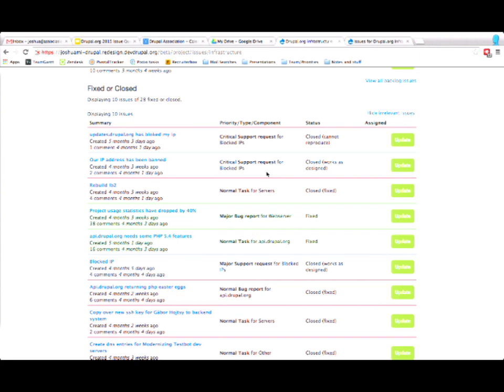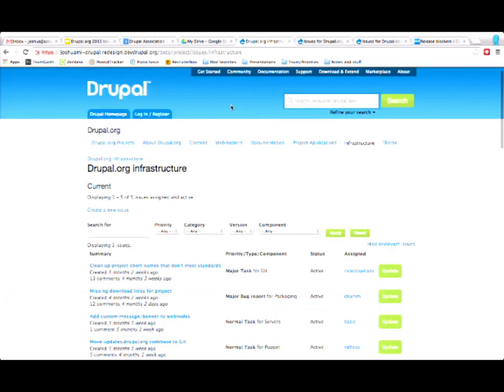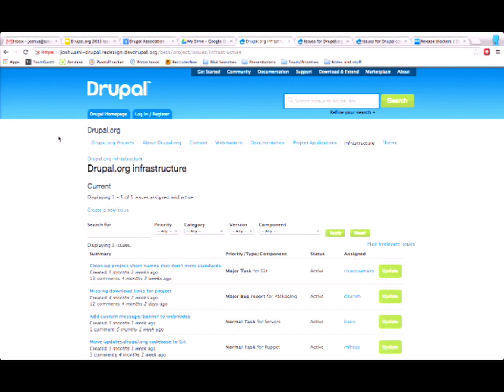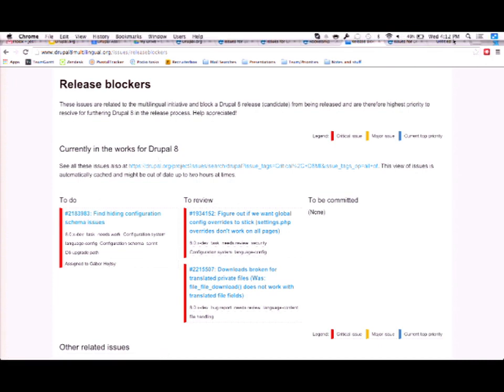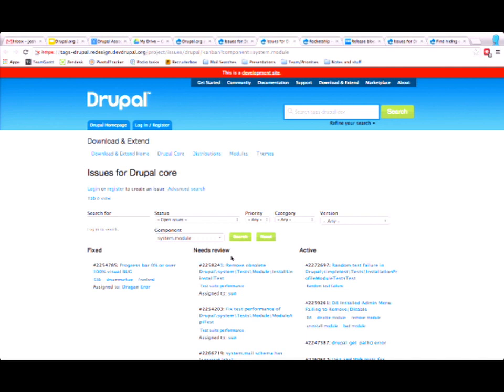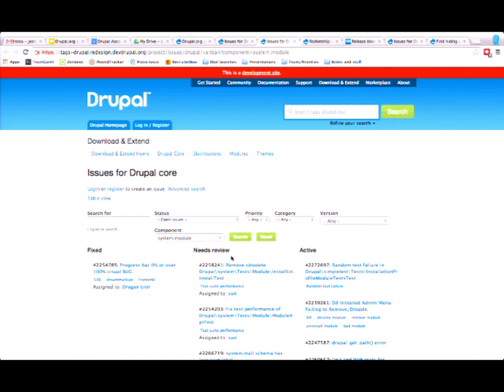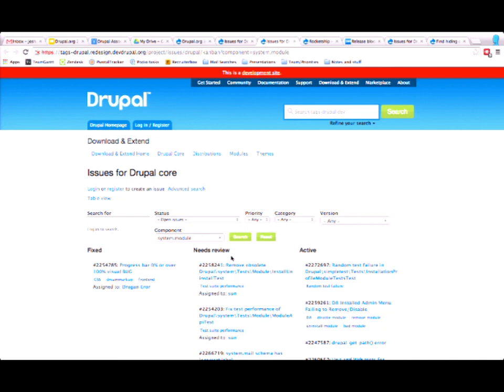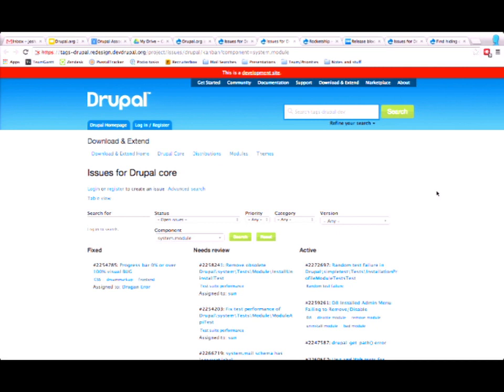DrupalCon Amsterdam 2014: Making the Issue Queue a Better Medium for Resolving Issues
Speakers: rzilouc2

Did you know that half of the issues in the Drupal issue queue remain unresolved for a long period of time? This can cause loss of community investment, missed opportunities for enhancing Drupal, and experienced members to leave the community. One of the reasons that the Drupal community deals with a huge number of unresolved issues is that the Issue Queue interface does not afford strategies for resolving issues.

The mechanics of participating in a discussion through the issue queue is relatively easy: writing a comment in the comment box and clicking on save. However, writing a comment that makes a meaningful contribution usually occurs through a complex process. This process may involve reading through the discussion to understand the current status, talking to individual participants through IRC, or even inviting experts for technical advice. However, the issue queue interface does not support this process. For example, all comments are presented in a similar way, regardless of who wrote them, the importance of the content, or the strength of the message.

In this session you will learn:

What causes the inefficiency in the Drupal issue queue interface?
What are some strategies that can be employed to improve the issue
queue experience?
What would an interface that employs some of these strategies look like?
At the end of the session, I will demo Procid, a new add-on for the Issue queue that implements some of these strategies to make the Drupal issue queue more efficient.